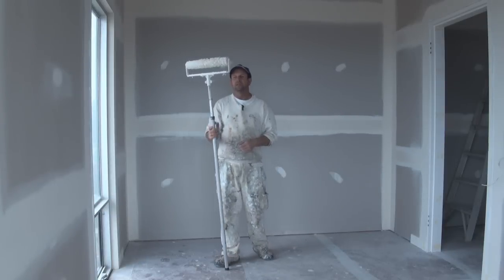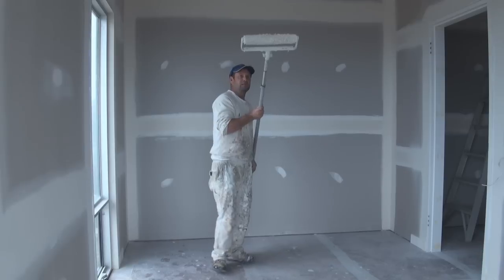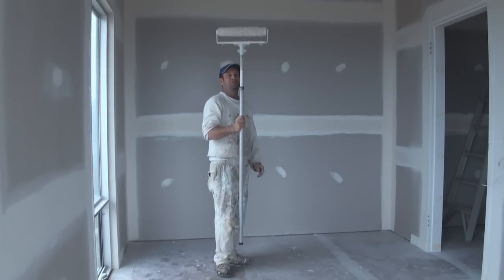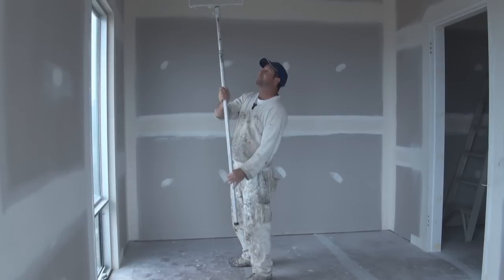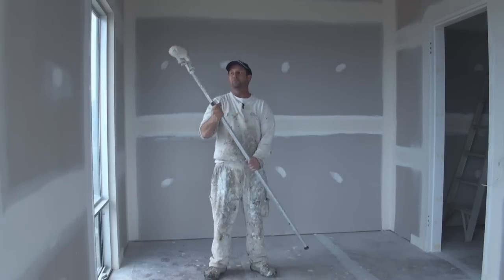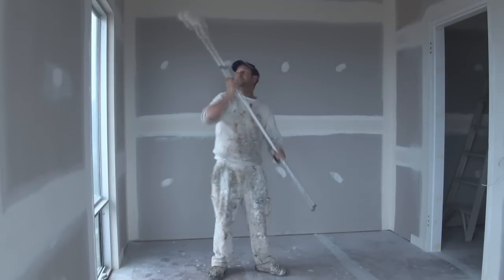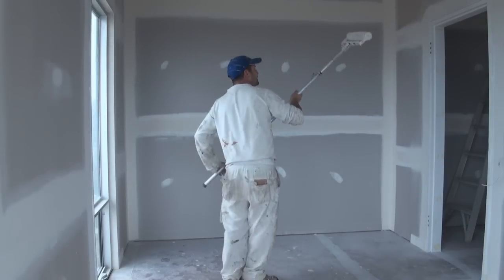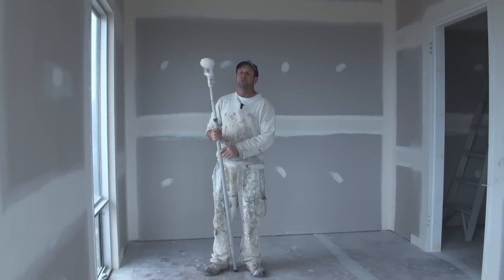Ceiling Painting Tip- How to paint a ceiling with a roller, the technique used when rolling.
A tip for painting ceilings. This video shows the technique of how to paint a ceiling with a roller, how you should use the roller when painting a ceiling.